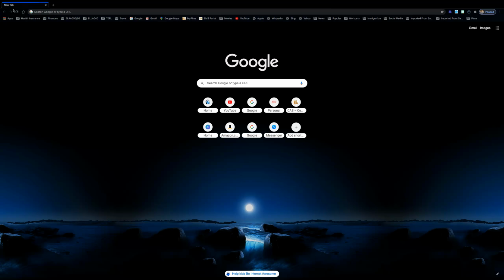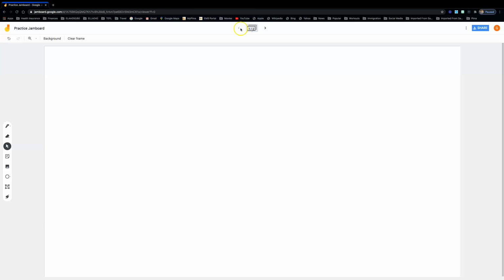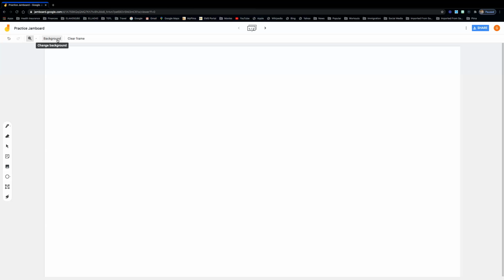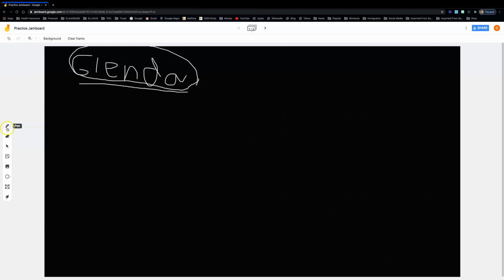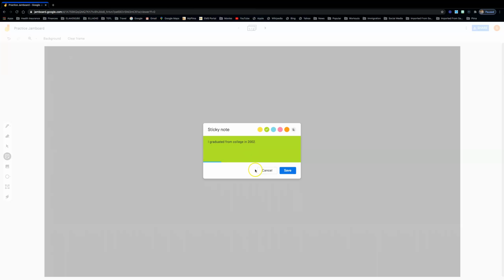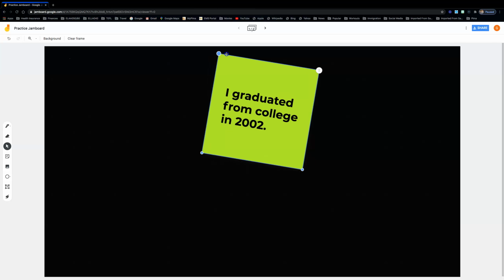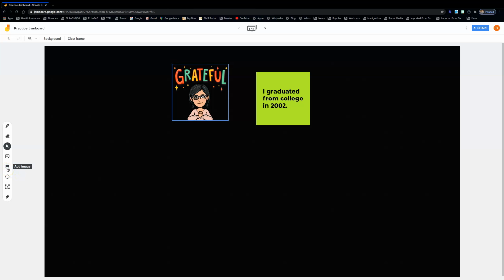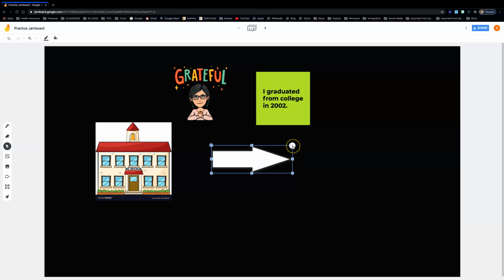How to Use Jamboard as a Student